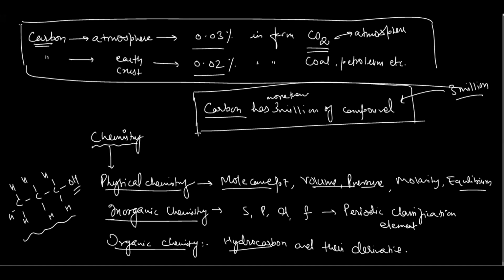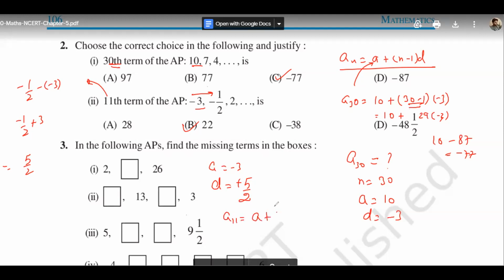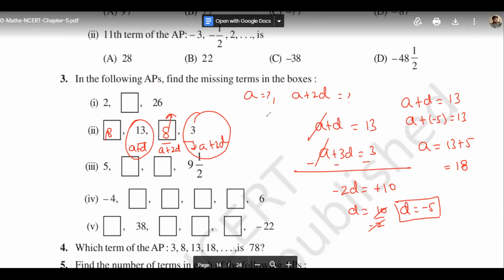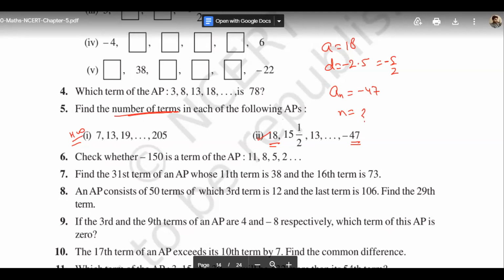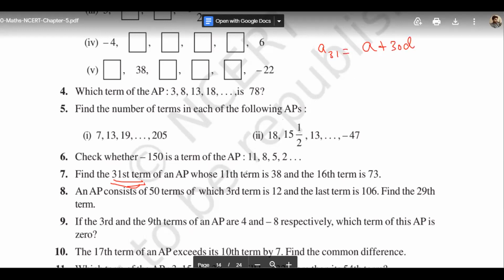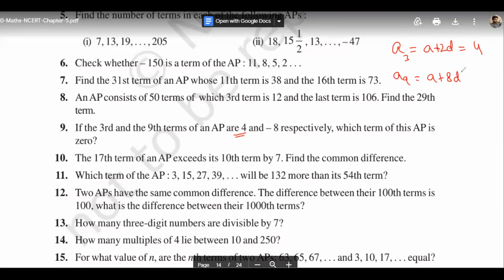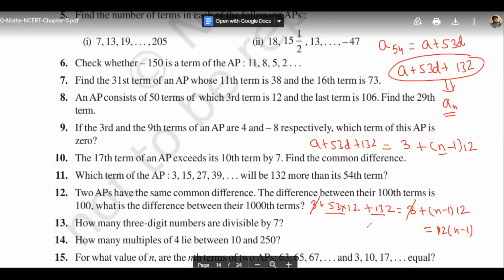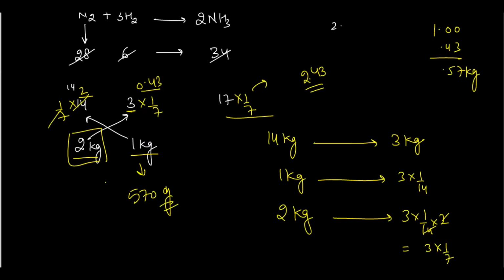Learnivio | Arithmetic Progression | Lect 1 | 10th Class